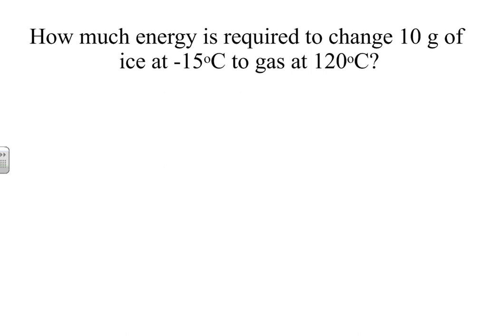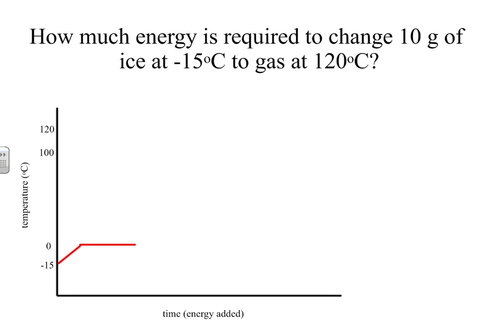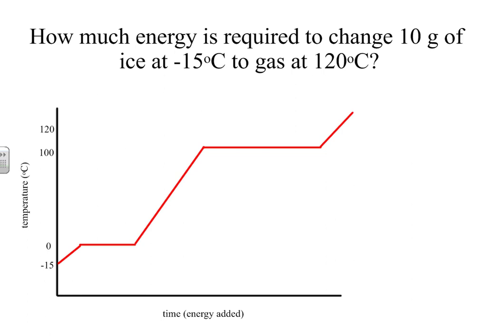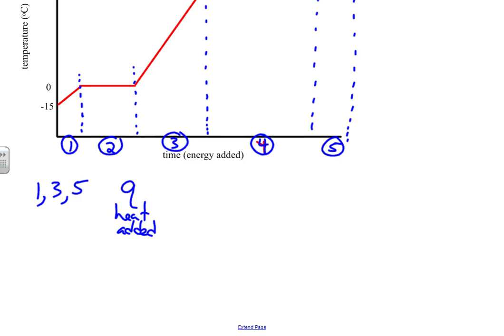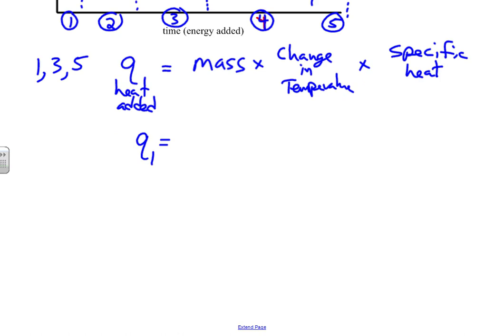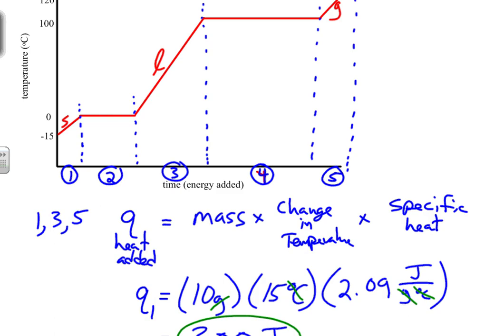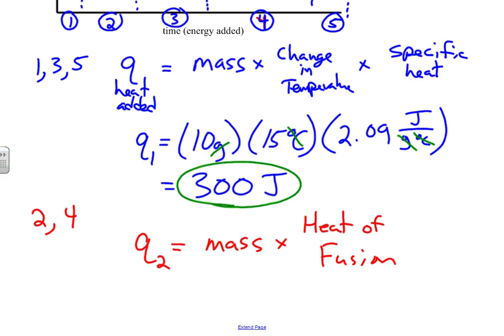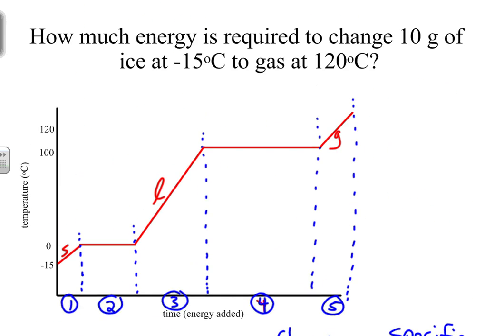HC Unit 13 Heating Curve Calculations